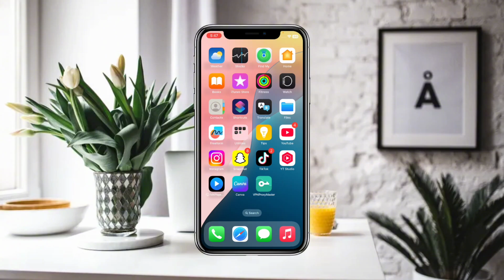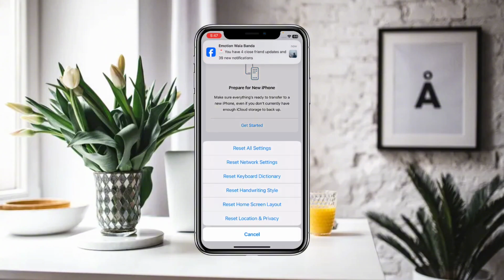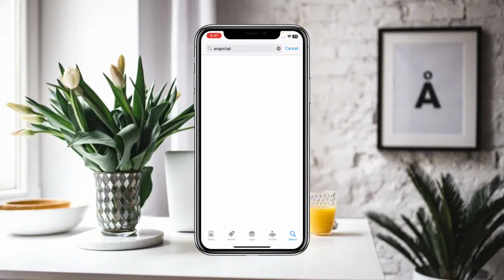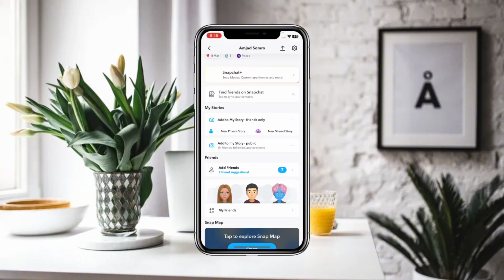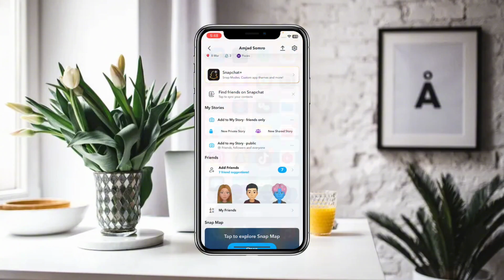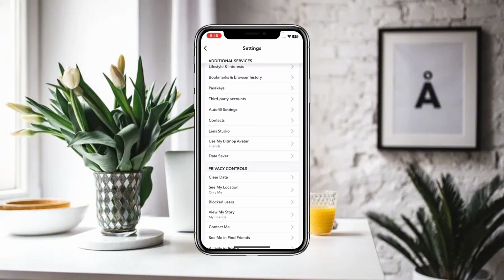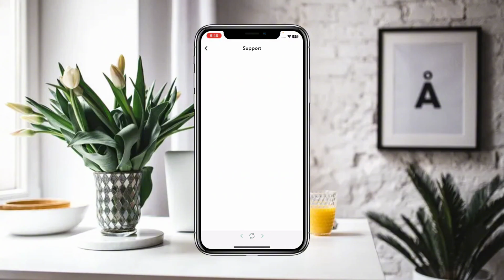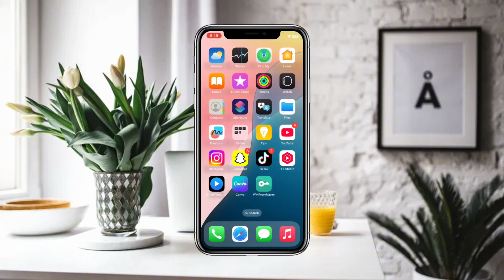How to Fix “You Have Too Many Friends” on Snapchat iPhone | Add More Friends Easily in 2025!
Are you seeing the error “You have too many friends” on Snapchat while trying to add someone on your iPhone? 📱 Don’t worry — we’ve got the best solutions for you in this quick and easy 2025 guide!

Snapchat limits how many friends you can have, but in this video, you'll learn exactly how to work around this limit, manage your friend list, and keep your account running smoothly.

🔧 What You’ll Discover in This Video:

What causes the “Too Many Friends” error on Snapchat

How many friends you can actually have on Snapchat in 2025

How to delete inactive or fake accounts from your friend list

How to check your current friend count

Pro tips to fix the issue without losing valuable connections

Can you increase your friend limit? (Explained!)

How to avoid being shadowbanned on Snapchat

💡 Works for all iPhones (iOS 16, 17, 18, etc.) and the latest Snapchat version!

how to fix too many friends on snapchat

snapchat friend limit error

why can’t I add friends on snapchat

how to delete friends on snapchat iphone

fix snapchat too many friends iphone

snapchat maximum friends allowed

snapchat friend list not working

how to reduce snapchat friend list

manage snapchat friends ios

snapchat error you have too many friends

how to bypass snapchat friend limit

snapchat won’t let me add people

remove inactive snapchat friends

how many friends can I have on snapchat

snapchat limit fix for iphone

snapchat not working ios 18

how to see how many friends you have on snapchat

increase snapchat friend limit

snapchat account issues iphone

snapchat support contact iphone